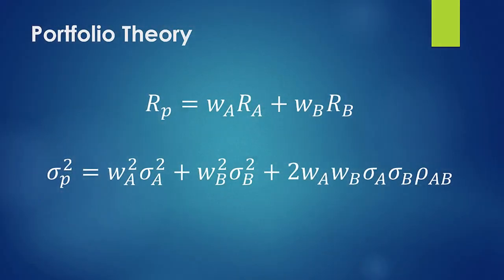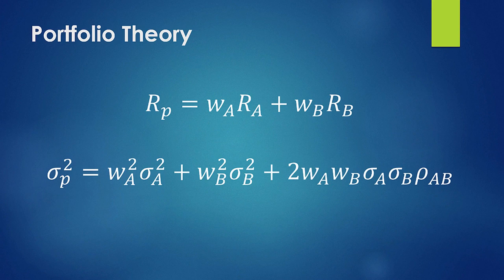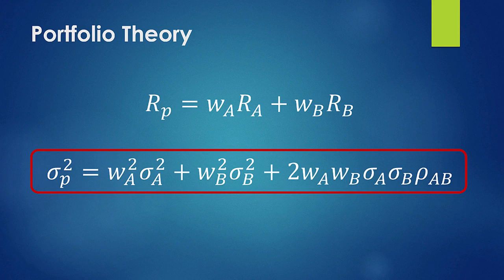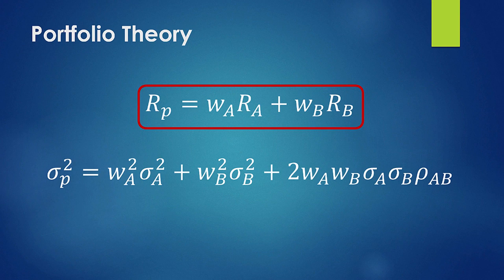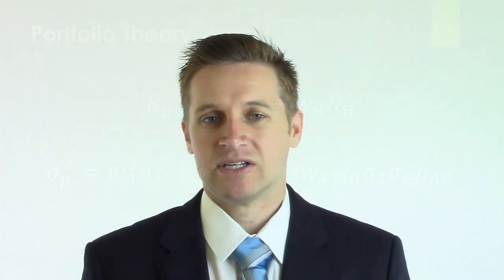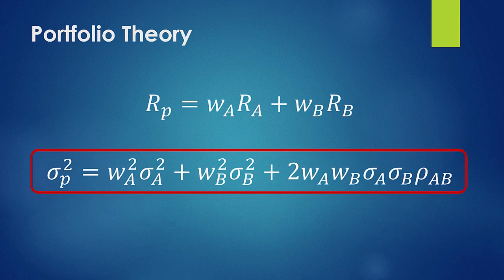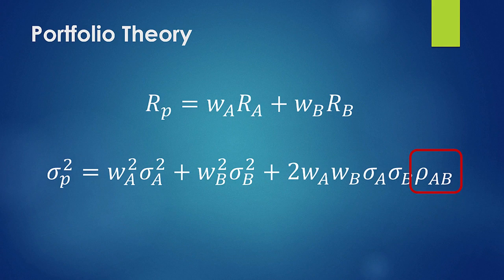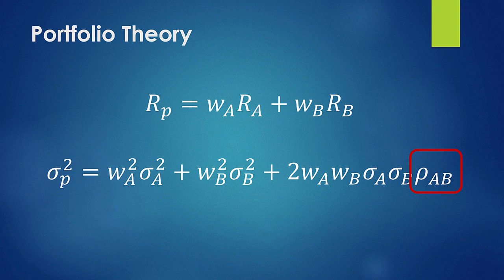Portfolio Theory Part 4 Math Concepts